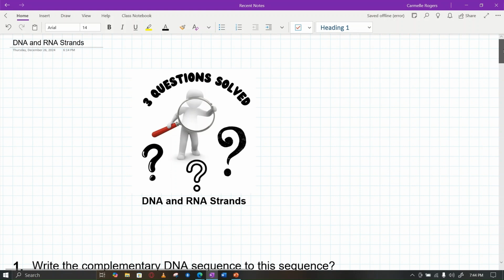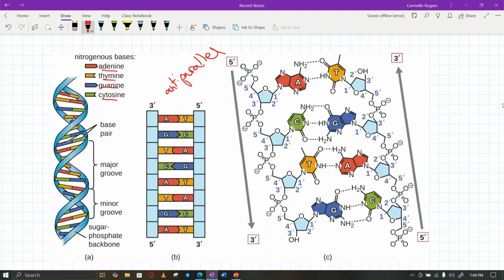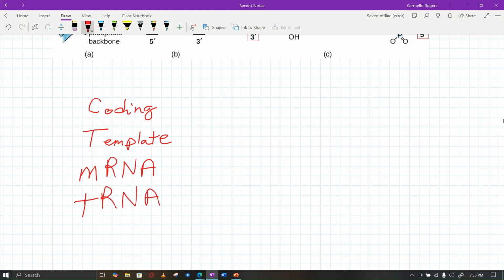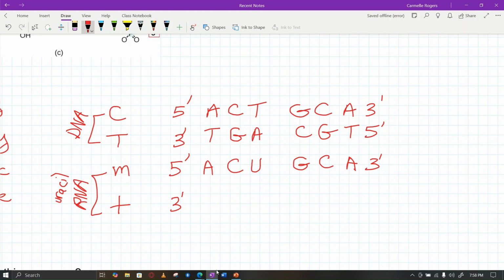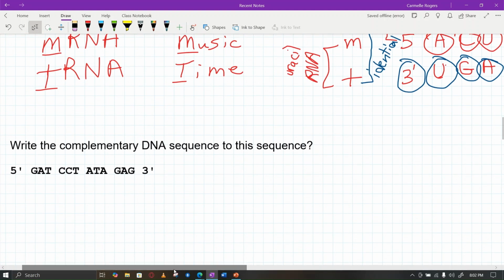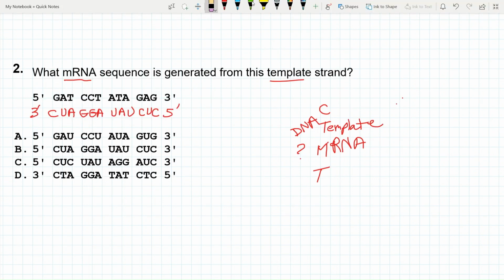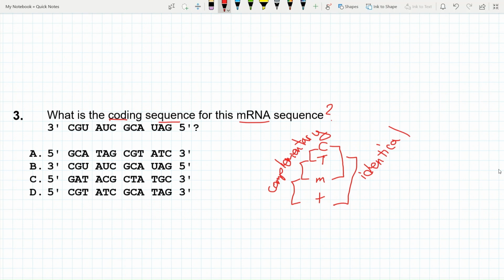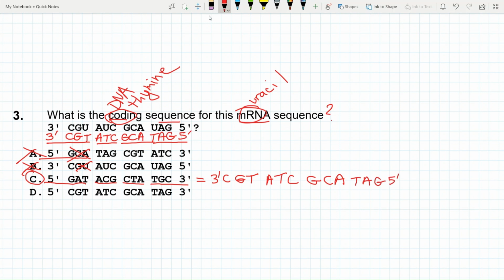DNA and RNA: Complementary or Identical Strands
🔬 DNA and RNA: Complementary and Identical Strands 🧬

Are you fascinated by the intricate dance of molecules inside our cells? Join me as I dive into the world of genetics where we solve 3 genetic sequencing questions.

📚 In this video, you will:
Understand differences between DNA and RNA

Identify complementary and identical strands

Use and acronym to solve genetic sequencing questions by applying the strategies I teach.

✨ Whether you're a biology enthusiast, a student preparing for exams, or simply curious about the building blocks of life, this video is perfect for you!

Welcome to 3 Questions Solved 🚀

Dive into the fascinating world of science as we tackle three intriguing questions in each video. Our channel covers a wide range of topics in biology, chemistry, and other science-related fields. Expect concise, informative, and engaging content that makes learning fun!

What to Expect:

🧬 Biology Unraveled: Learn concepts ranging from genetic sequencing to organelle function to basics in anatomy and physiology.

🧪 Chemistry Clarified: Explore the building blocks of the biotic and abiotic world.

🌌 Science Topics Explained: Discover the science behind everyday phenomena and groundbreaking discoveries.

Get clear and concise explanations to common scientific problems.
Try your hand at solving these problems.
Perfect for students, enthusiasts, and anyone curious about the world around us.
Join us on this scientific journey and build your knowledge! 🔍